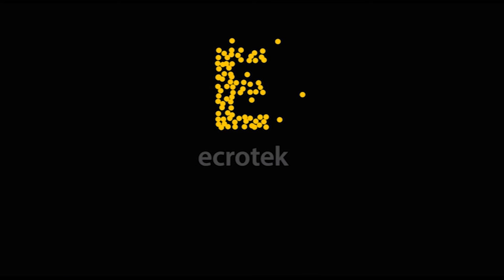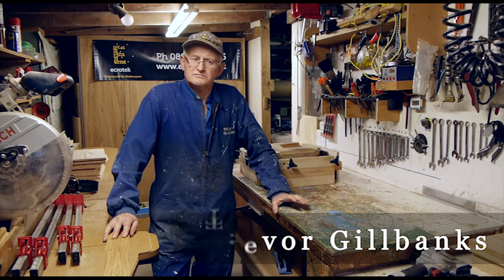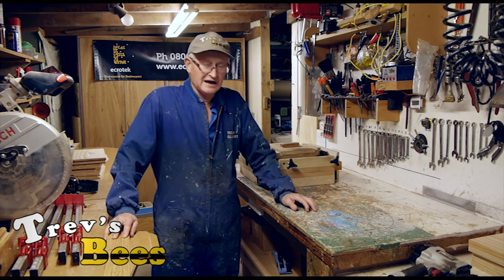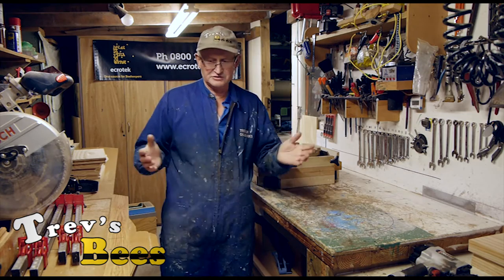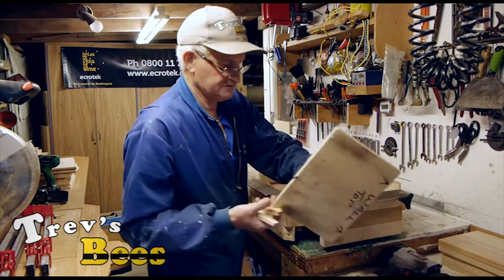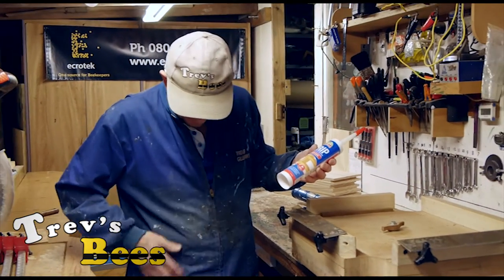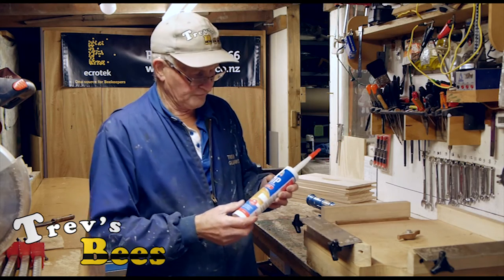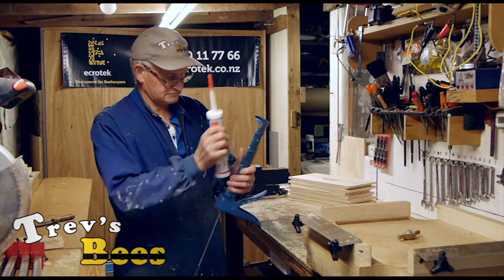Trevs Bees - Building your own Langstroth Honey Bee box, Part 4. Assembling a kitset beehive